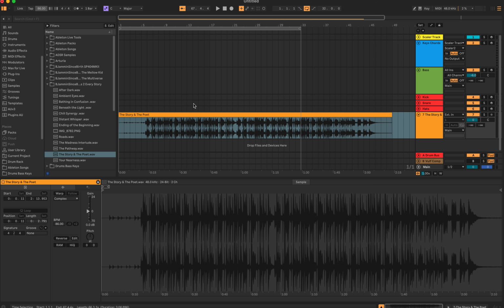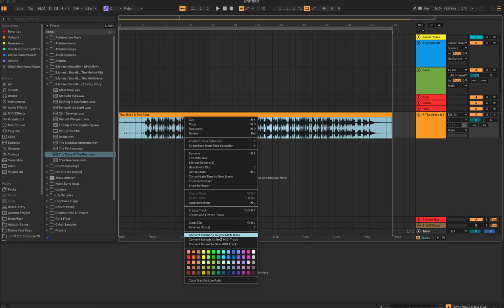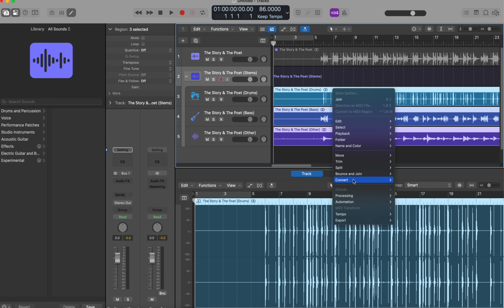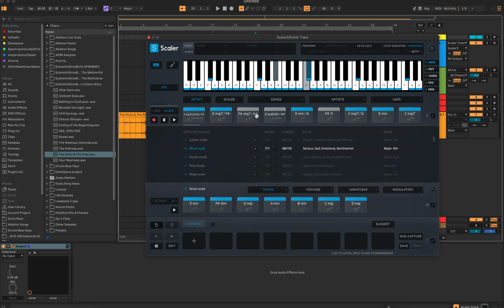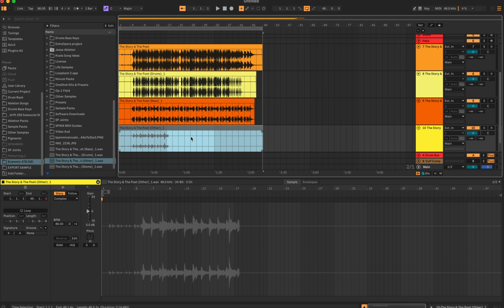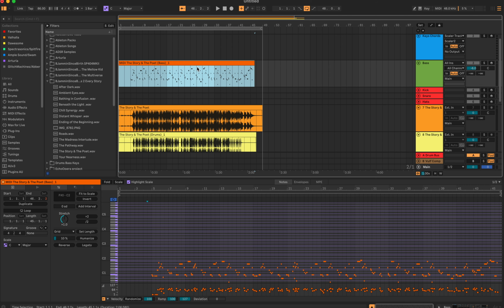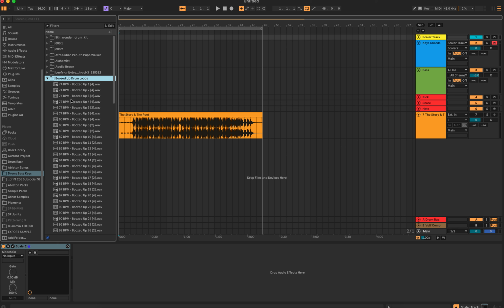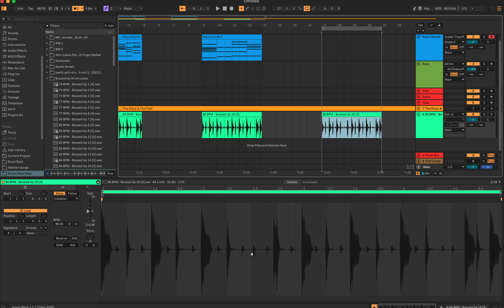Steps I use and Ideas I use for recreating or making similar songs to your favorite artist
Important take aways:
BPM or Tempo of Song
KEY of Song
Study Patterns
Learn Chords